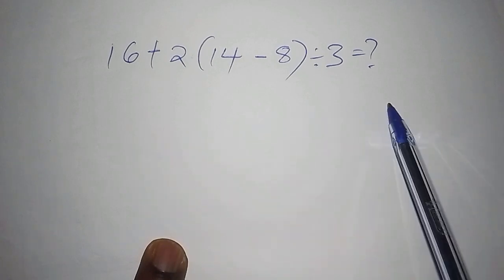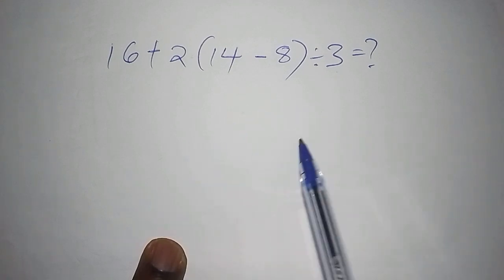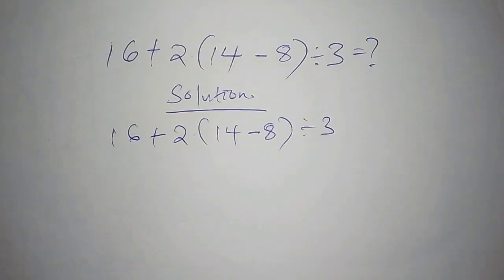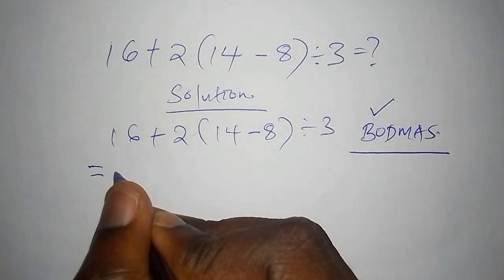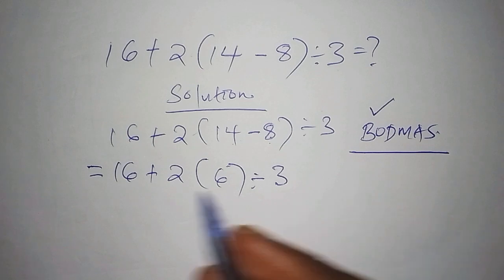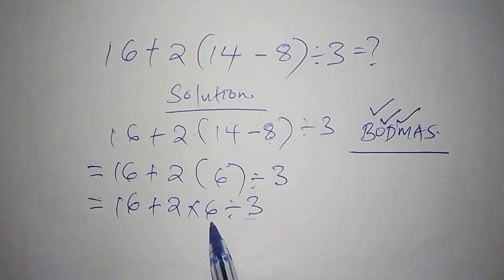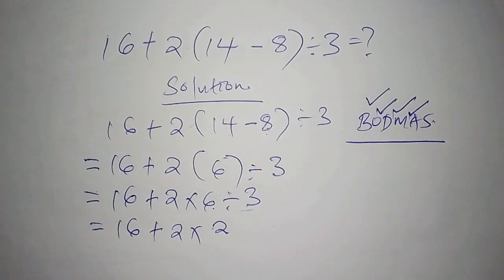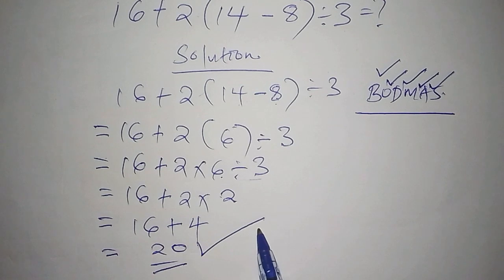Many Will Make This Mistake: Maths Antics|Order of Operations | Maths Olympiad| BODMAS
Secrets in solving order of operations